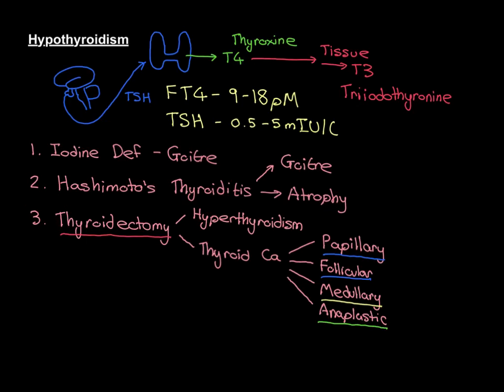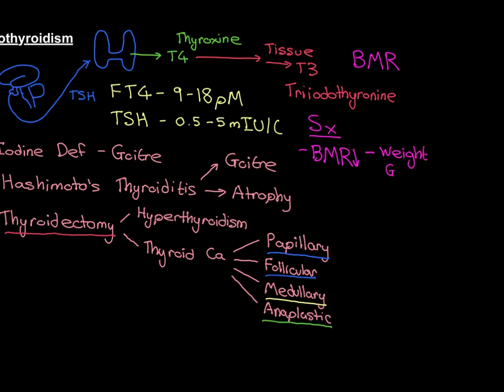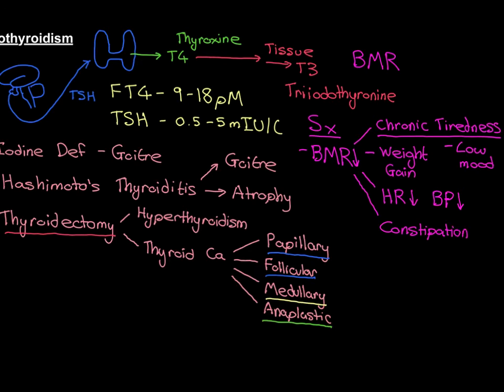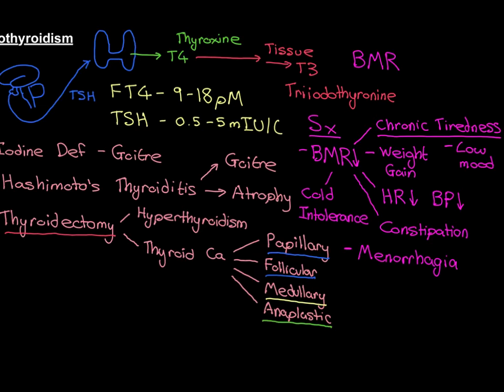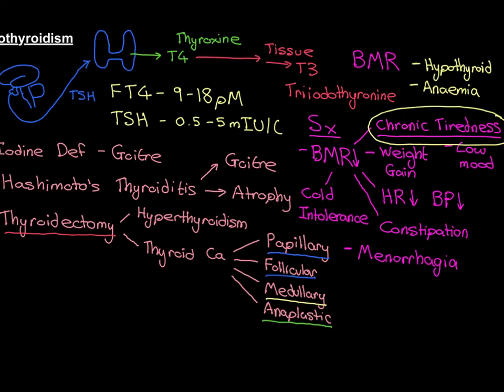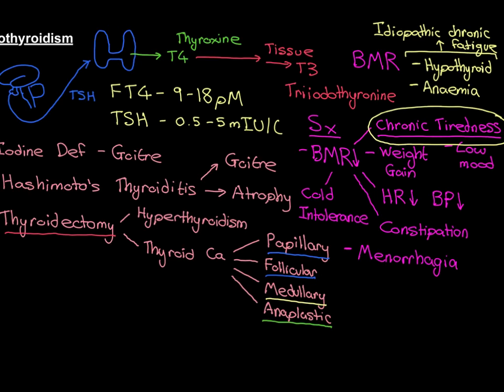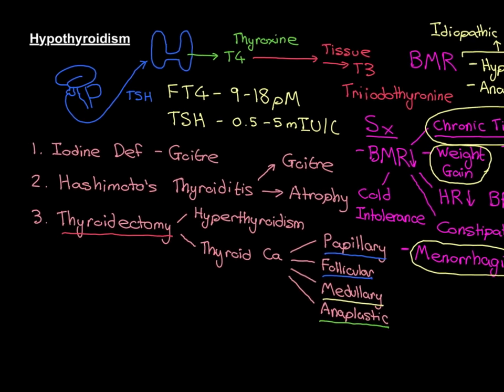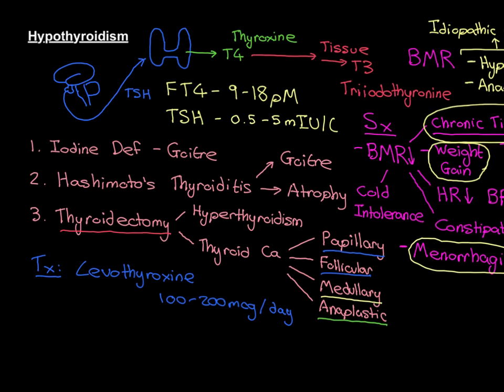Hypothyroidism Part 2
Hypothyroidism (also commonly referred to as underactive thyroid)  is when the thyroid gland is producing too little thyroid hormone.

Thyroid hormone controls the metabolic rate of all of the tissues of the body.

When its level is too low, metabolic rate slows and this gives rise to the classical symptoms of hypothyroidism.

In part 1 we discuss some of the major causes of hypothyroidism, including iodine deficiency, hashimoto’s disease and thyroidectomy.

In part 2 we discuss the main symptoms of hypothyroidism, the major ways it clinically presents and then finally end with a discussion of its treatment with supplementary levothyroxine.